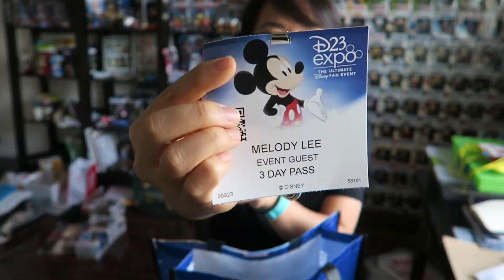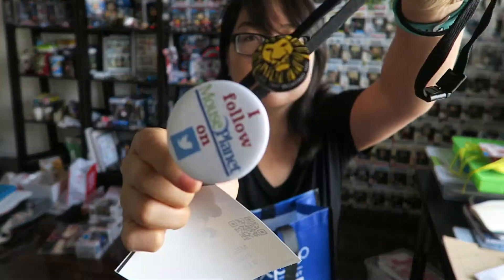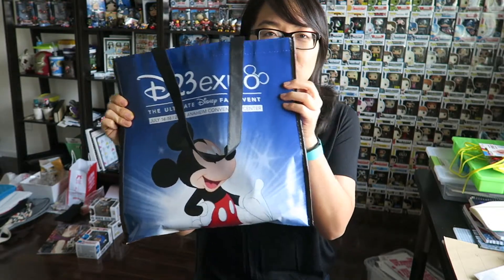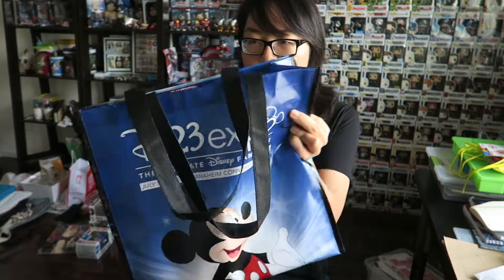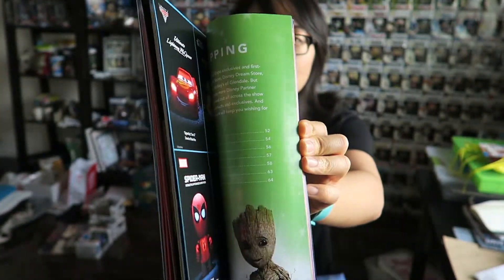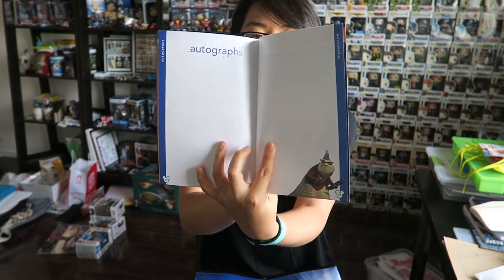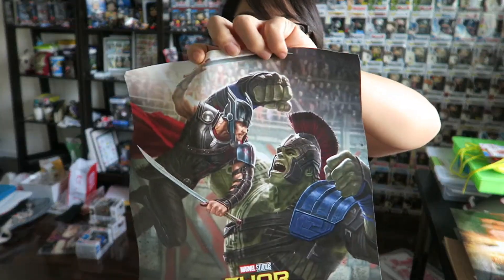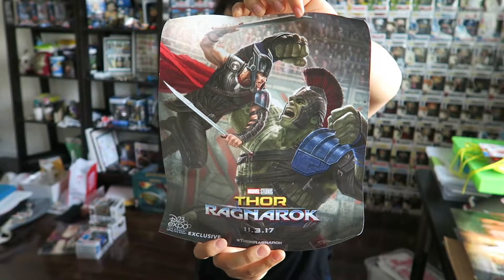D23 2017 FREEBIES & DISNEYLAND HAUL!